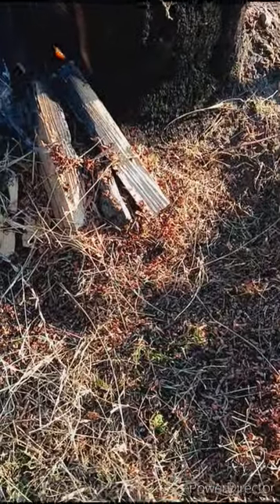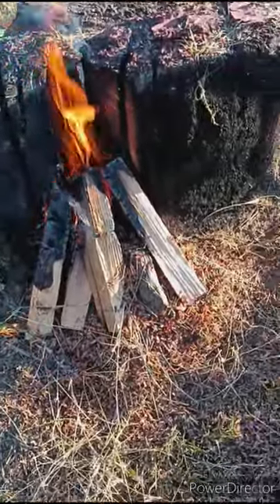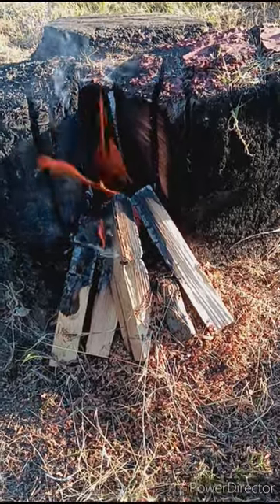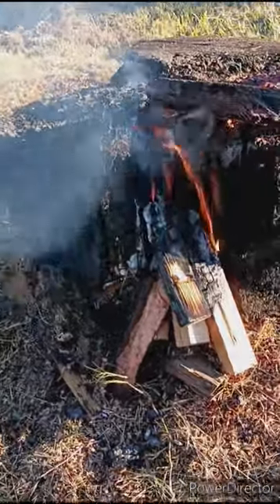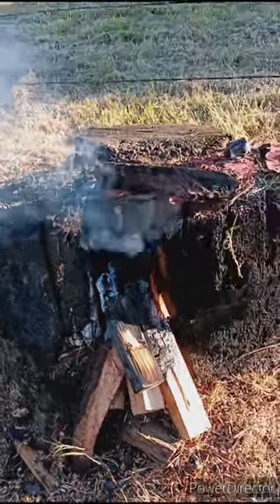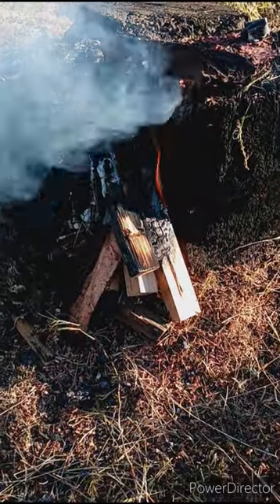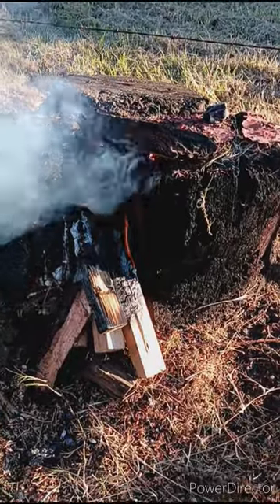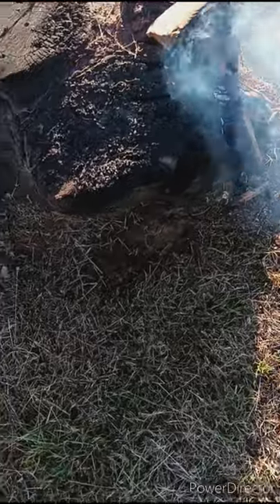Will this mystery stump burn ?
Not sure what kind of tree it was but I've found it to almost be petrified.